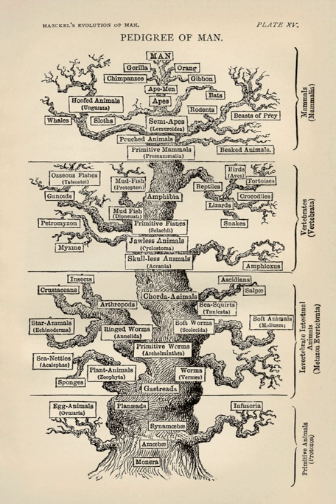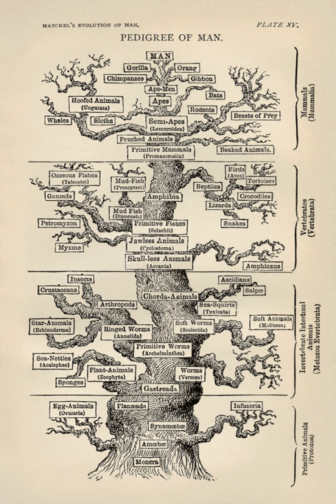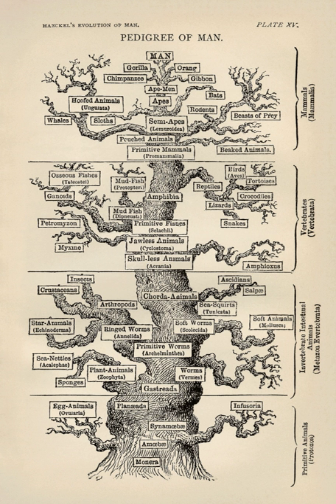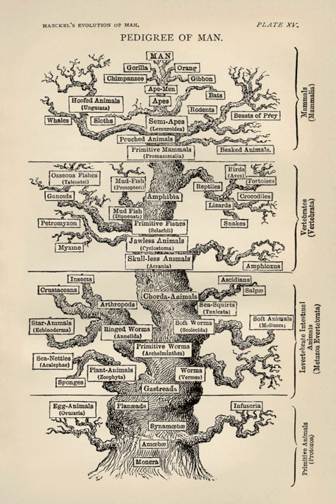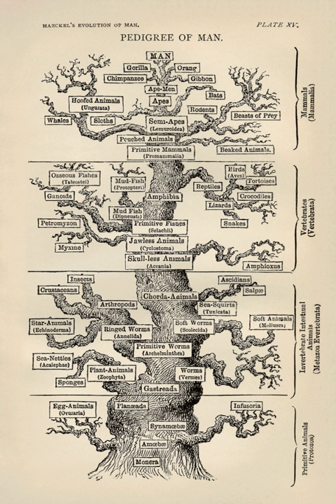Function (biology) | Wikipedia audio article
00:01:10 1 In pre-evolutionary biology
00:01:53 2 In evolutionary biology
00:02:18 2.1 Adaptation
00:02:49 2.2 Natural selection
00:03:17 3 In ethology
00:04:11 4 In philosophy of biology
00:05:10 4.1 Causal role
00:05:56 4.2 Selected effect
00:06:44 4.3 Goal contribution
00:07:35 5 See also

- Socrates

SUMMARY
In biology, function has been defined in many ways. In physiology, it is simply what an organ, tissue, cell or molecule does. In evolutionary biology, it is the reason some object or process occurred in a system that evolved through natural selection. That reason is typically that it achieves some result, such as that chlorophyll helps to capture the energy of sunlight in photosynthesis. Hence, the organism that contains it is more likely to survive and reproduce, in other words the function increases the organism's fitness. A characteristic that assists in evolution is called an adaptation; other characteristics may be non-functional spandrels, though these in turn may later be co-opted by evolution to serve new functions.
In the philosophy of biology, talk of function inevitably suggests some kind of teleological purpose, even though natural selection operates without any goal for the future. All the same, biologists often use teleological language as a shorthand for function. In contemporary philosophy of biology, there are three major accounts of function in the biological world: theories of causal role, selected effect, and goal contribution.